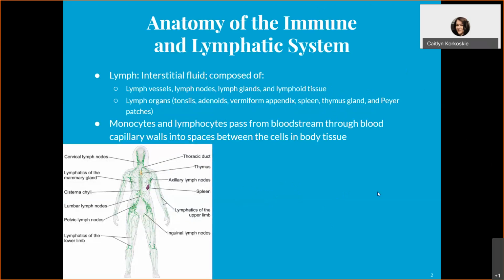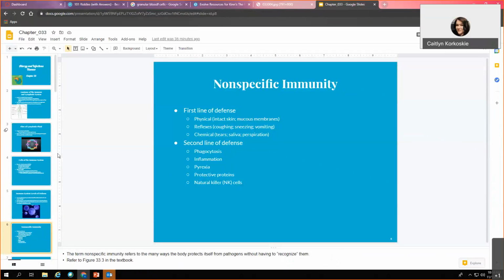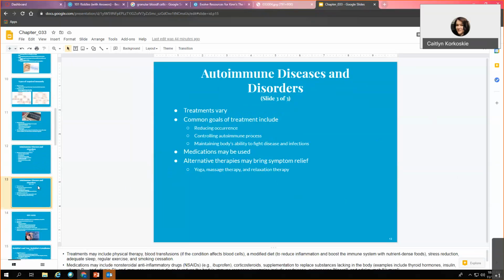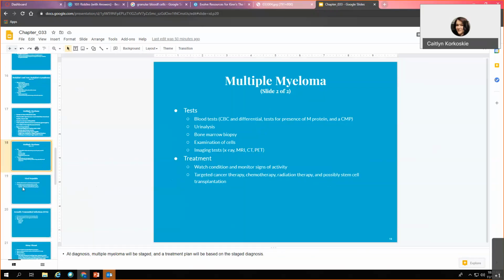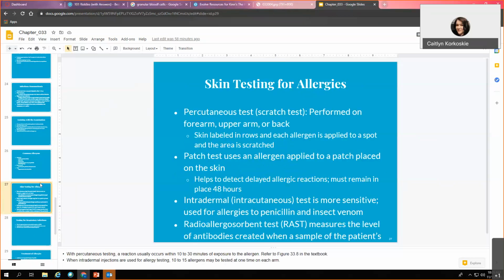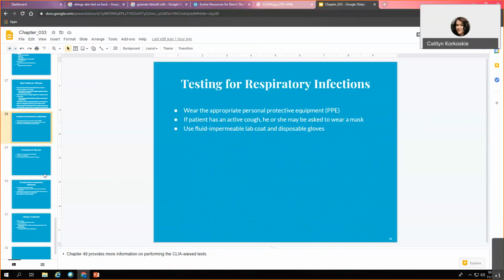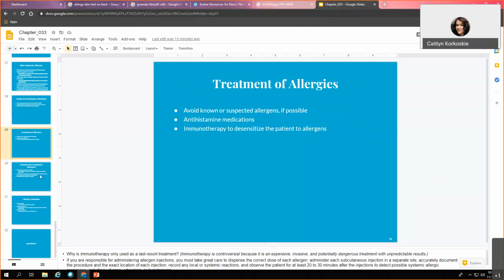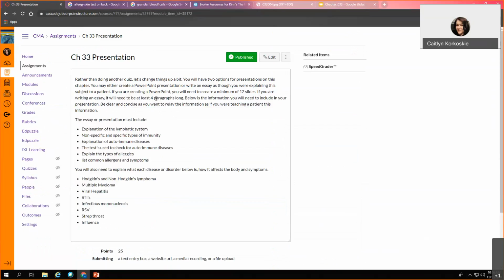Allergy and Infectious Disease